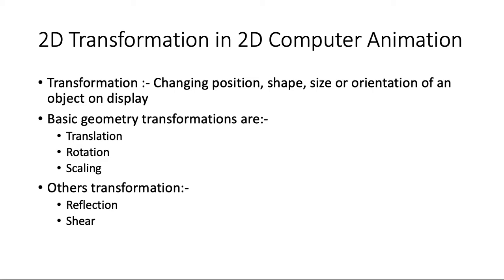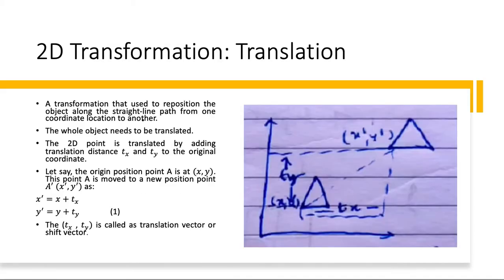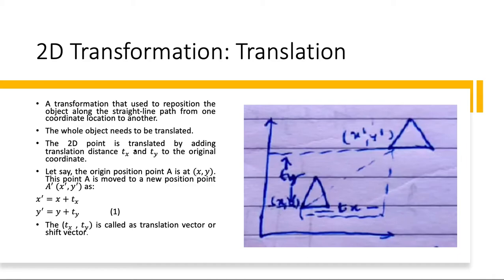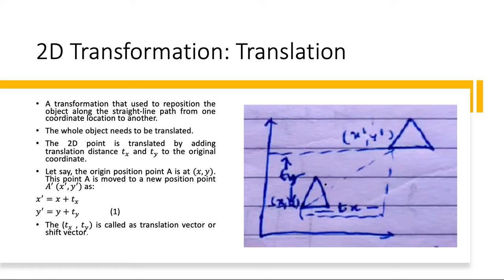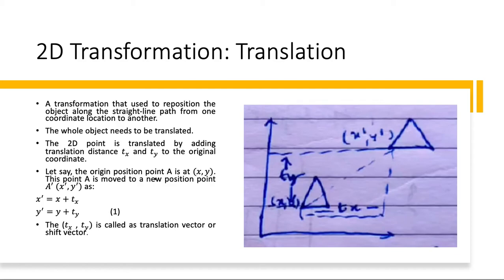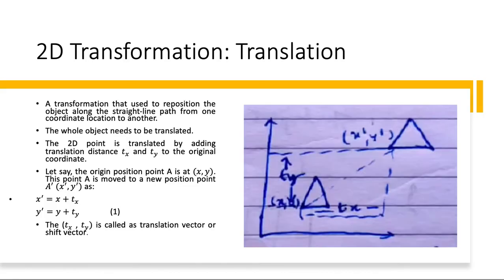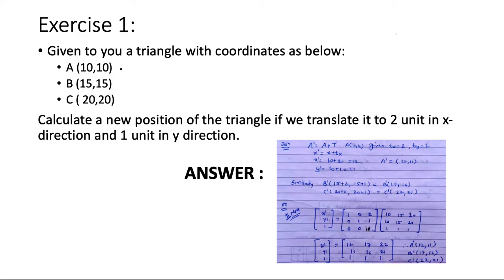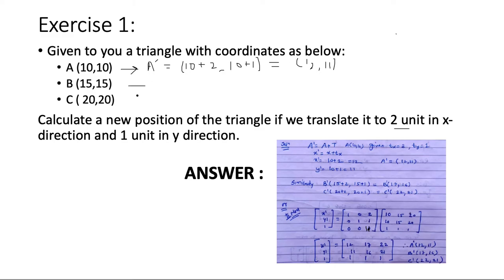Week 3 Translation 2D